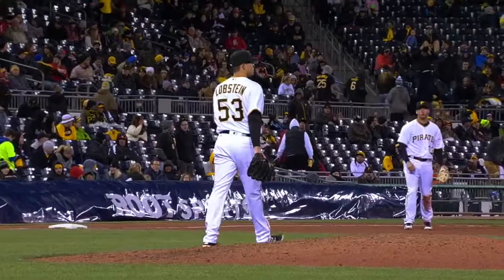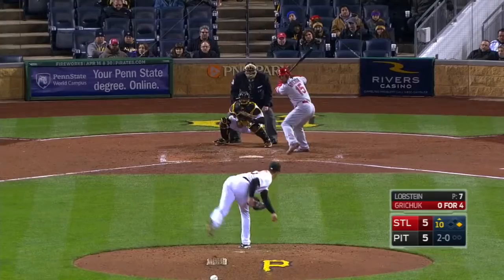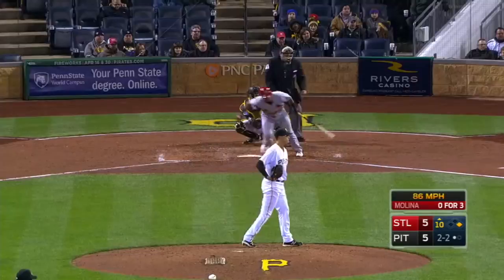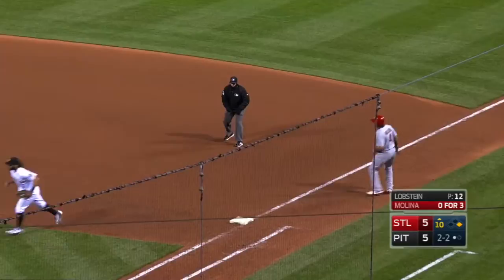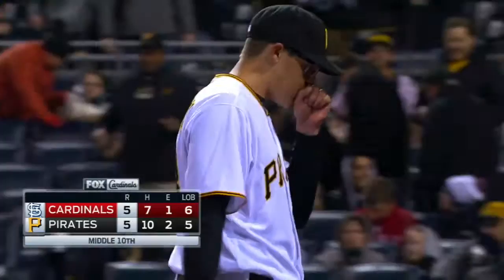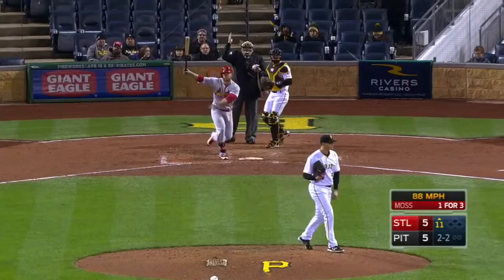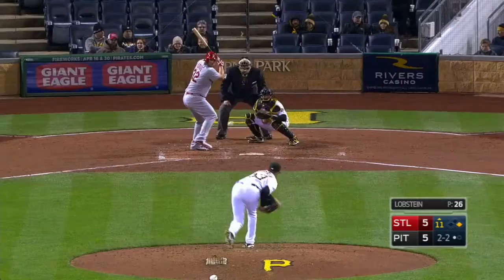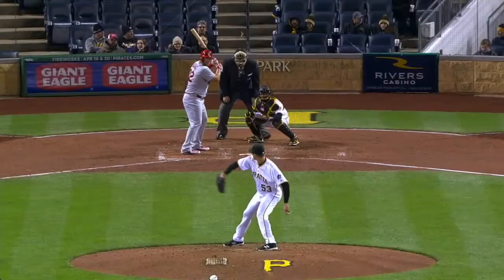STL@PIT: Lobstein throws two scoreless in Bucs debut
Kyle Lobstein throws two scoreless innings and strikes out three batters in his debut for the Pirates